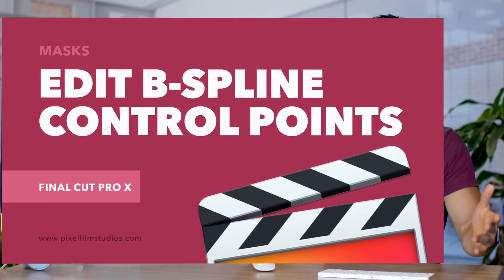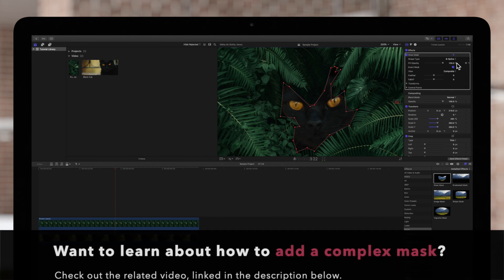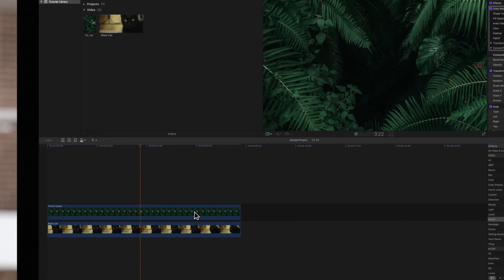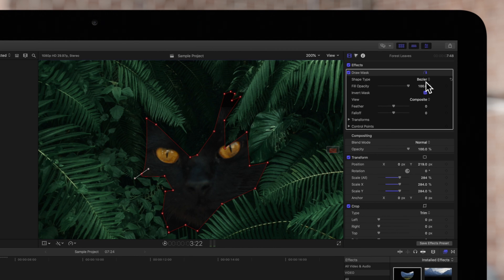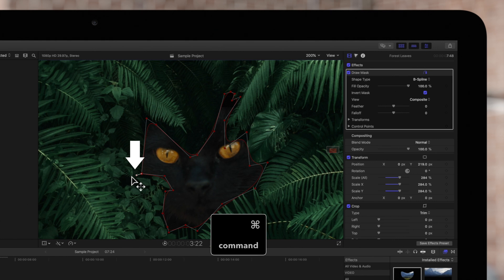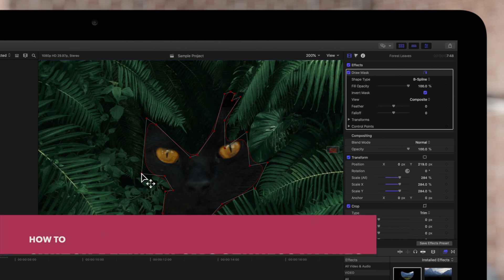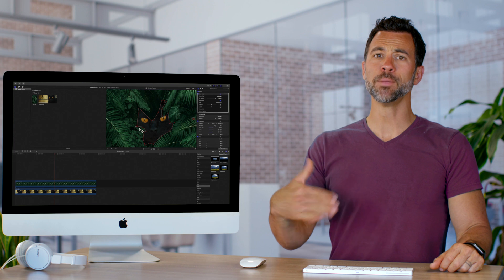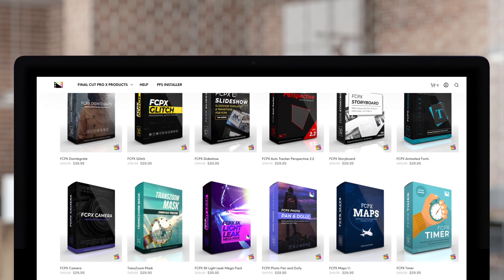How to Edit B-Spline Control Points in Final Cut Pro X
B-Spline curves are similar to Bezier curves but offer a smoother overall shape. Not sure how to use B-Spline control points? Don’t worry, we’ll cover everything you need to know about using B-Spline controls in Final Cut Pro X.

It’ll “B” super easy. Pun intended.